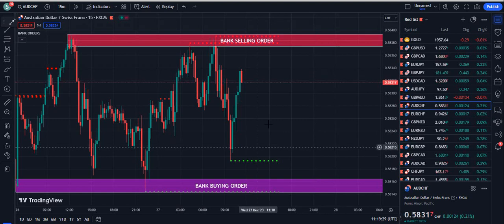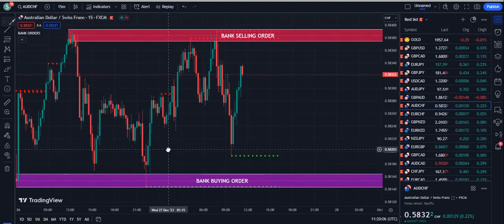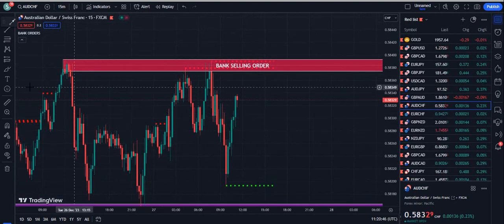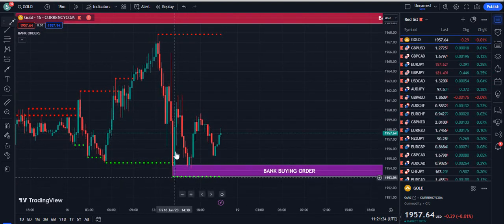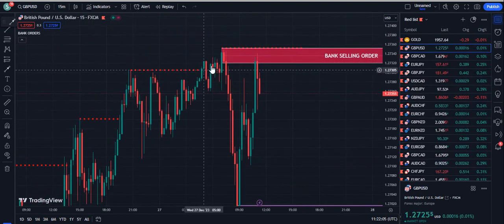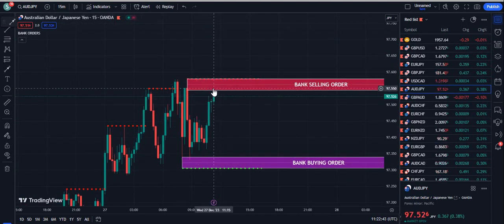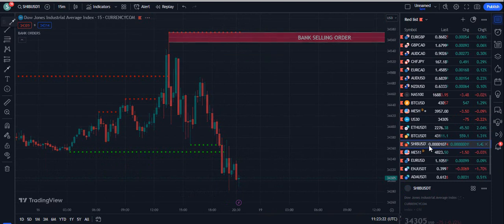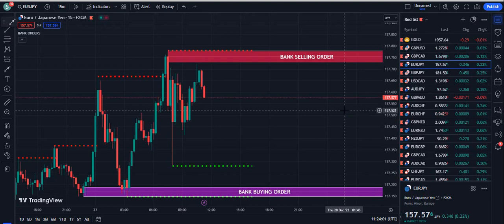This NEW TradingView Indicator Buy Sell signals Shocked me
In this video I have reviewed the new trading view indicator that gives accurate buy sell signals. This indicator is tested with lot of trading community and their results are shared with subscribers.